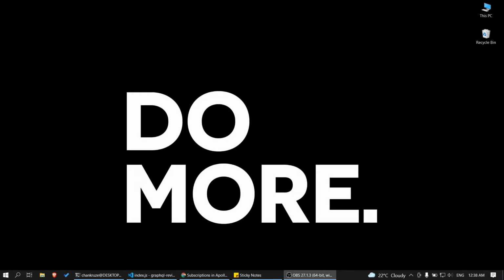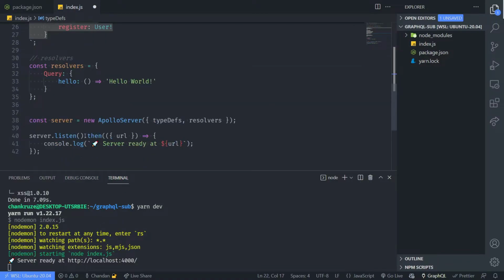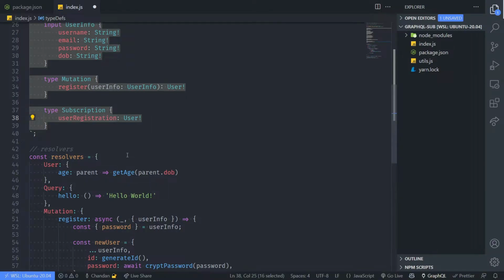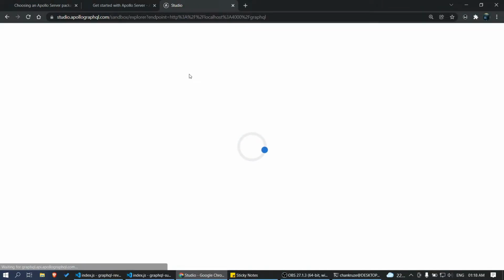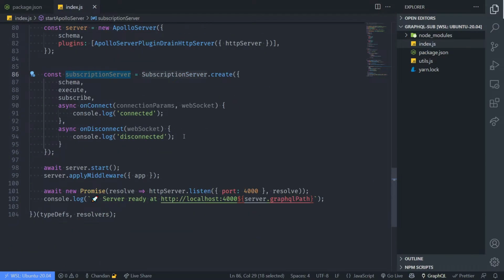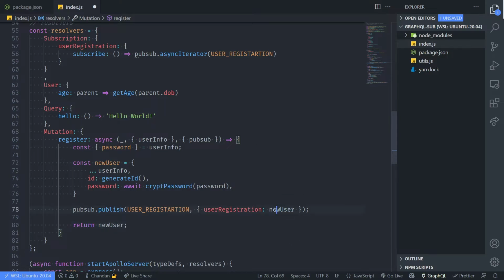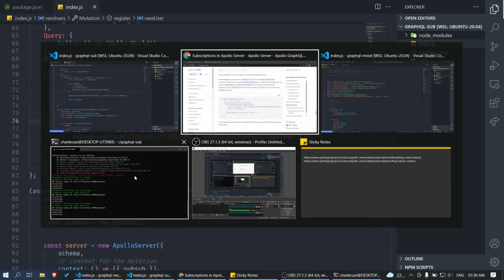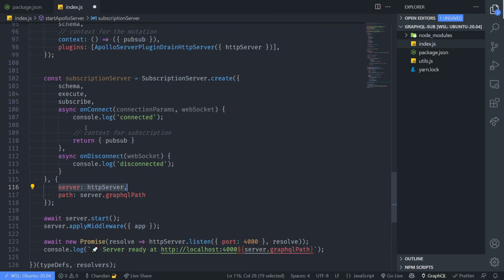GraphQL Subscriptions with Apollo Server v3